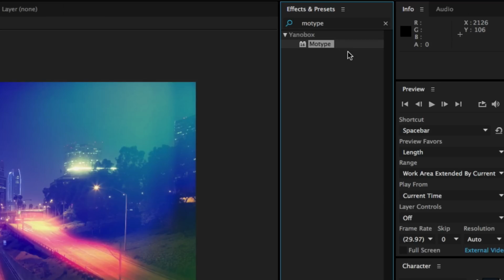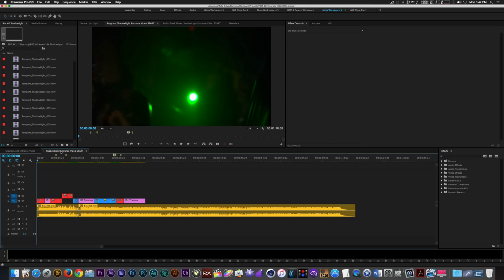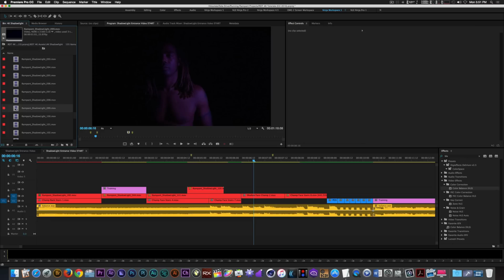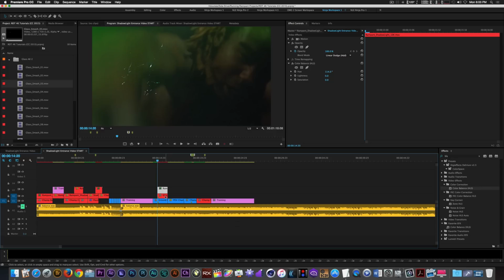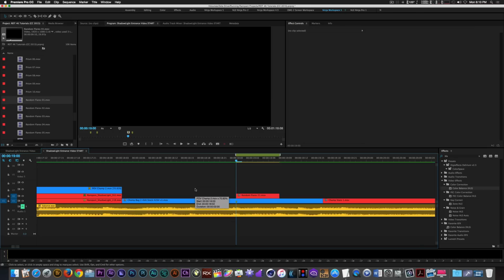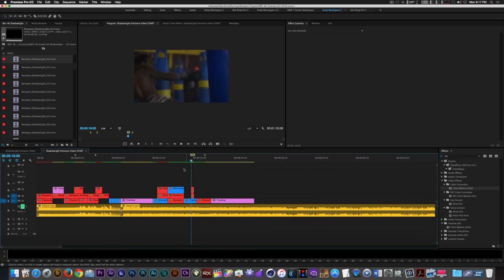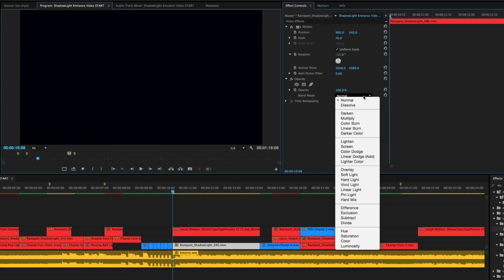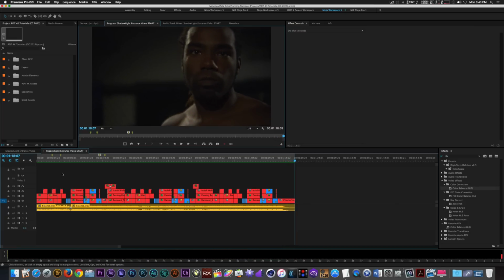Running Rampant: Using Rampant Shadowlight to Complement Your Edit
Kes Akalaonu AKA the @NLE_Ninja shows us how to use Rampant Shadowlight to complement your edit.